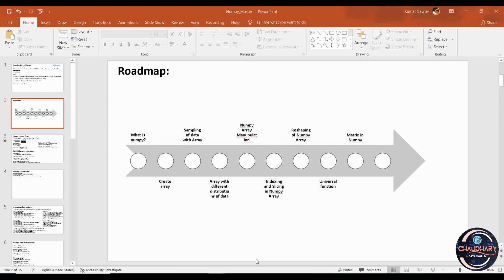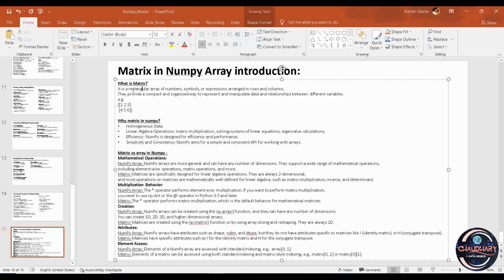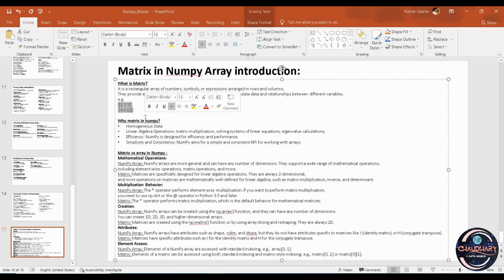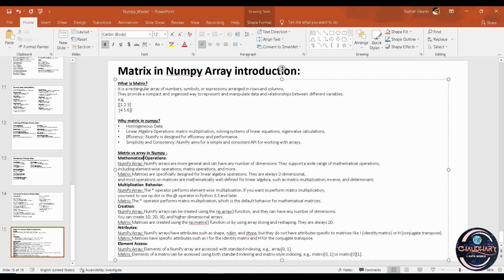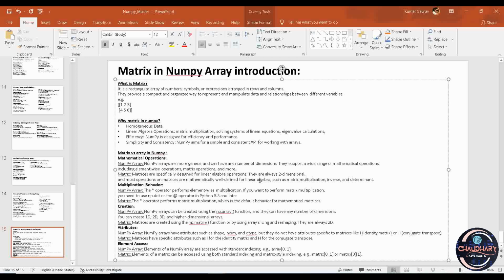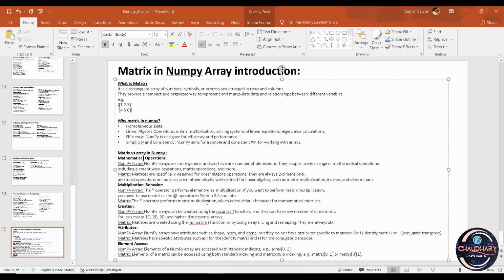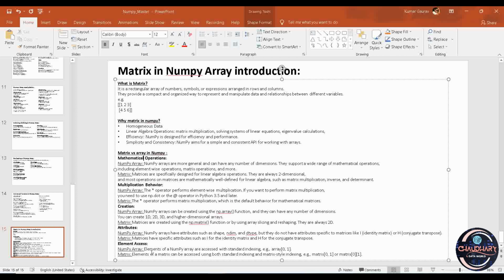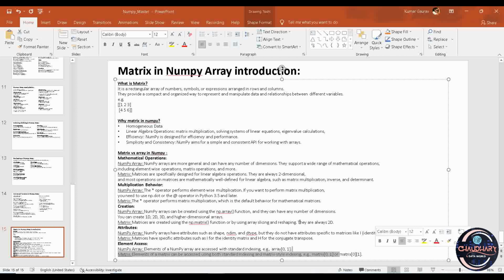Matrix in Numpy